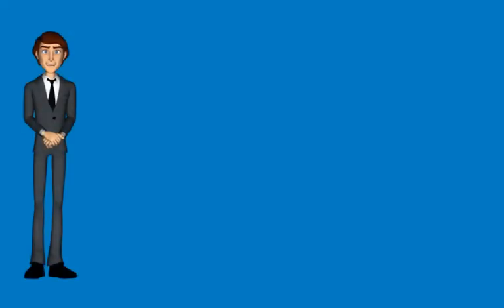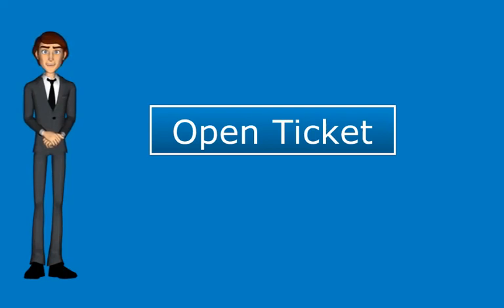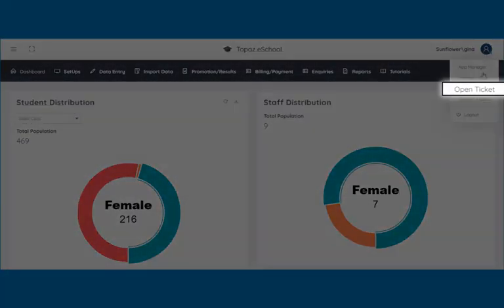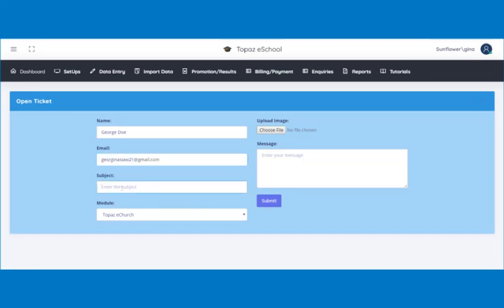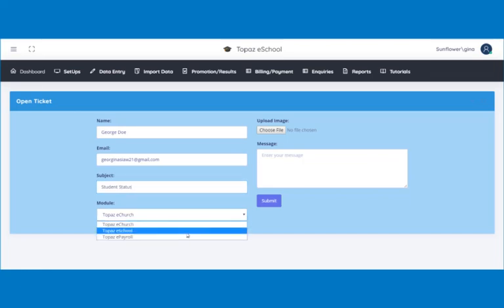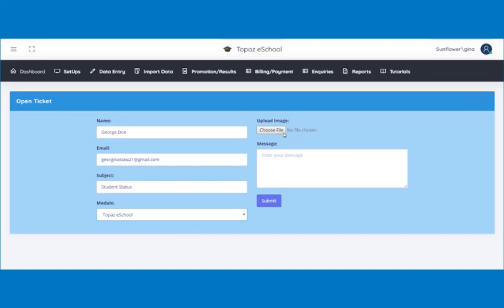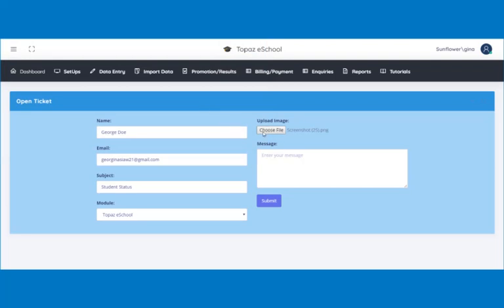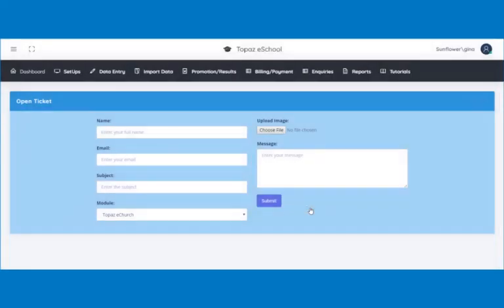TOPAZ SCHOOL MANAGER - OPEN TICKET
SISCO's Topaz School Manager Tutorial.